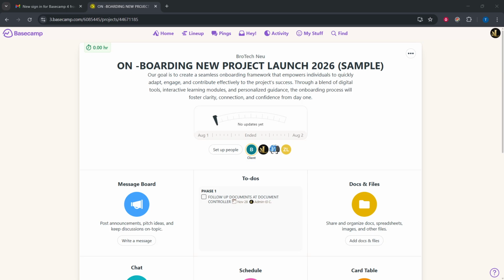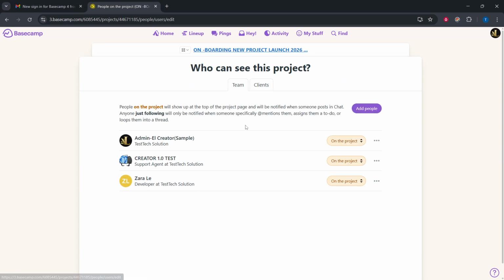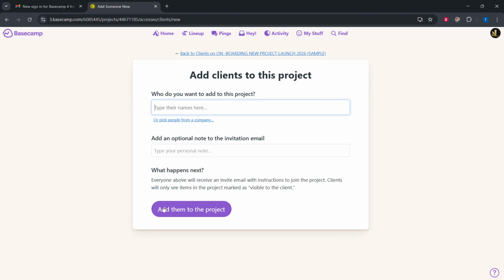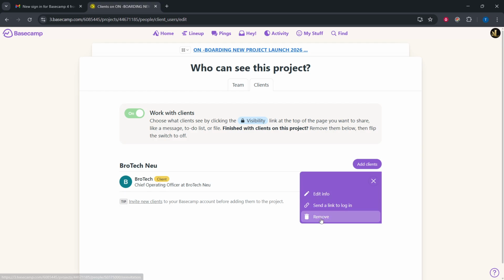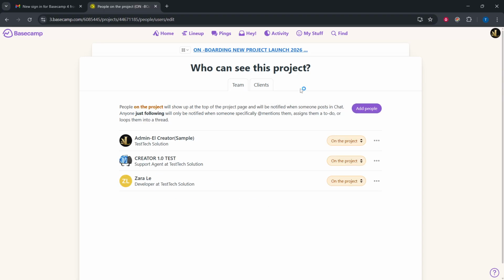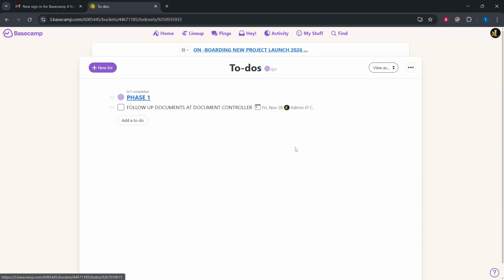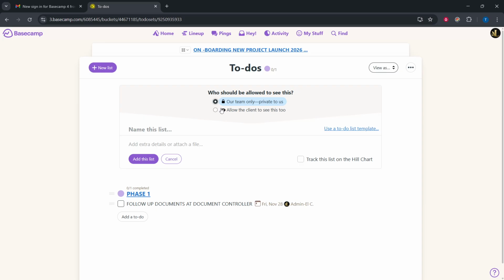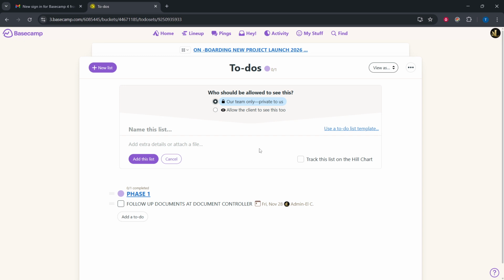How to Control What Clients Can See in Basecamp [2026 Full Guide]